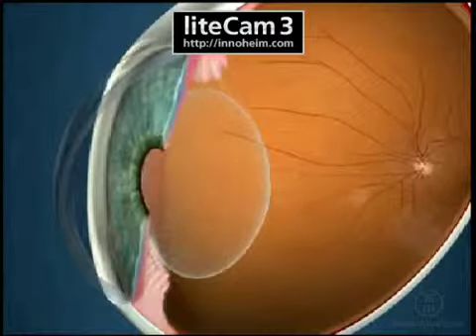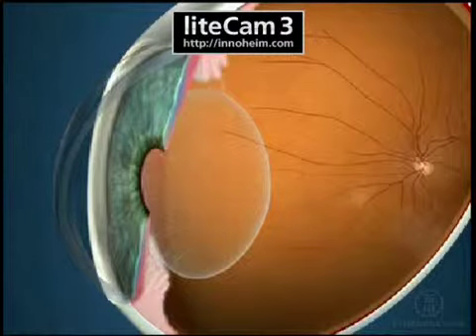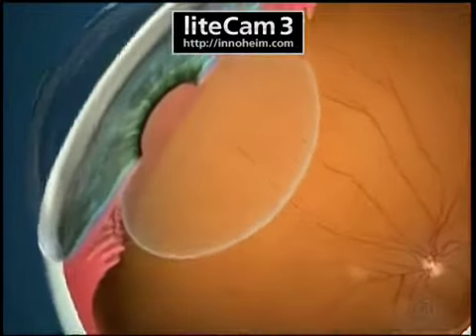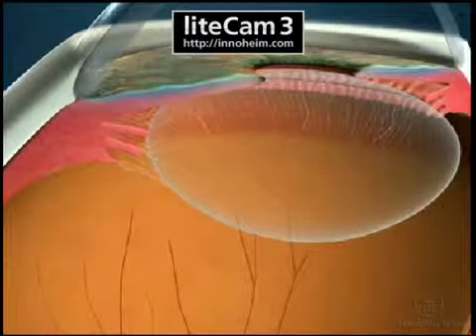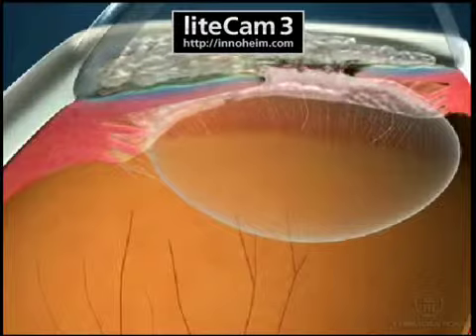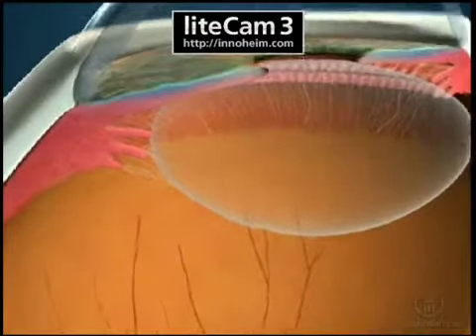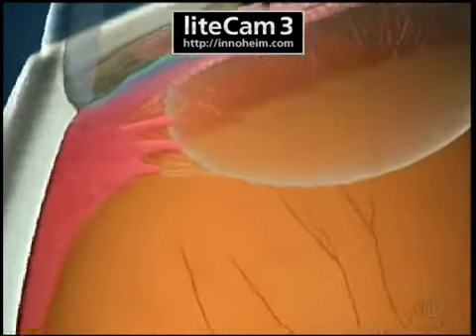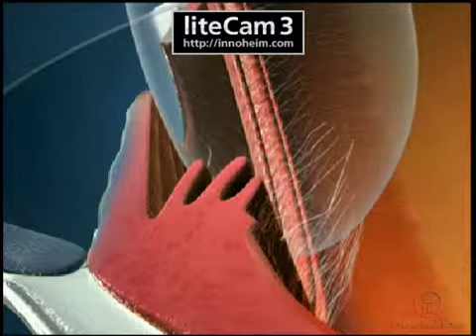Anatomy if the eye